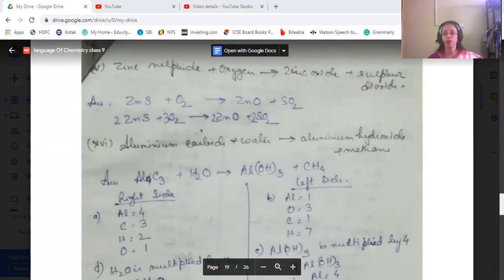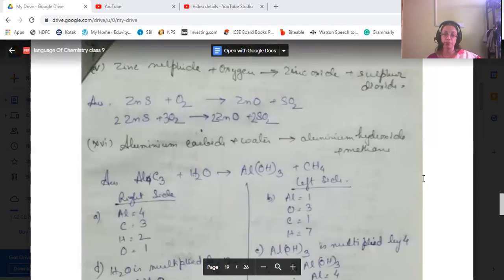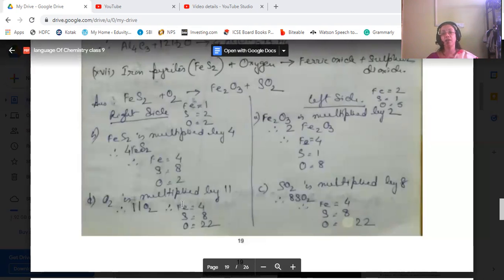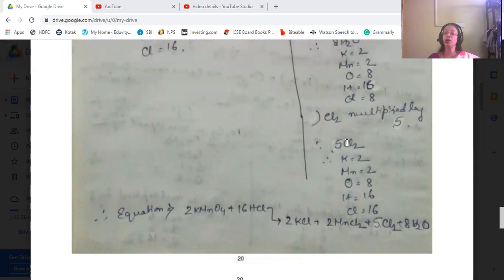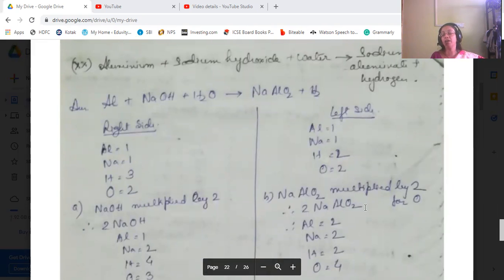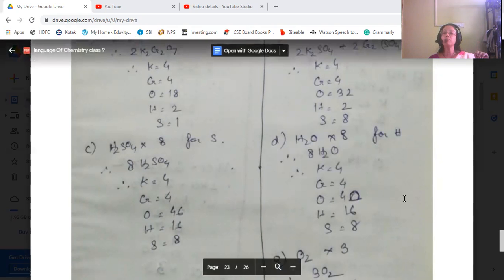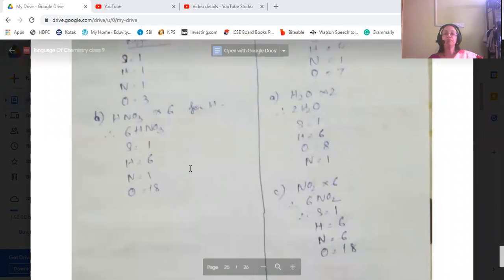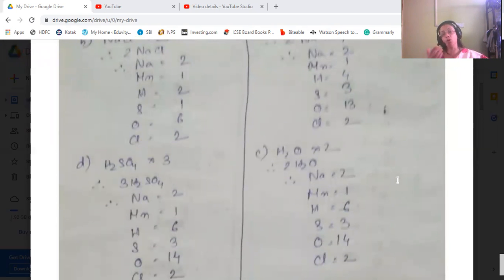Q And A On Language Of Chemistry, Part V, ICSE, Class IX.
Balancing The Equations.
ICSE, Class IX.